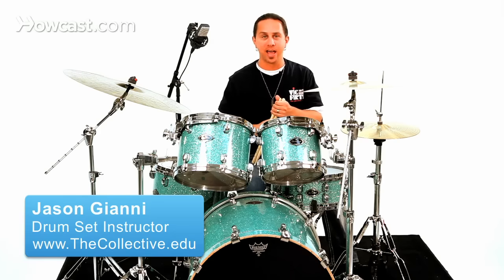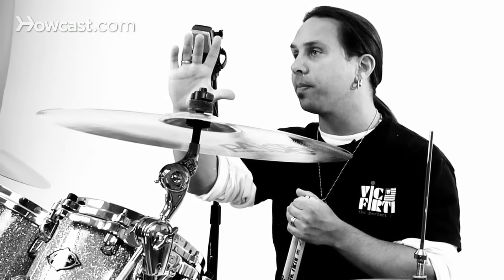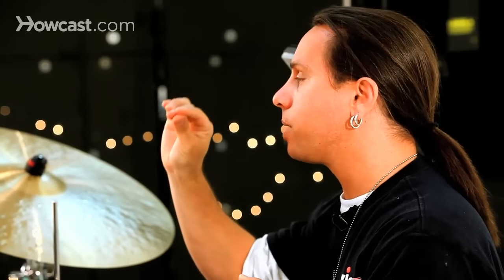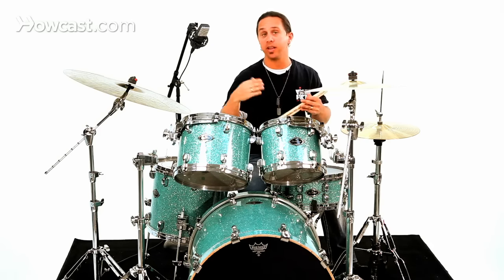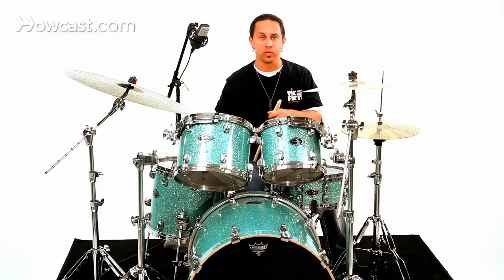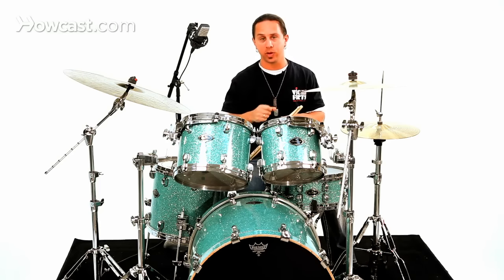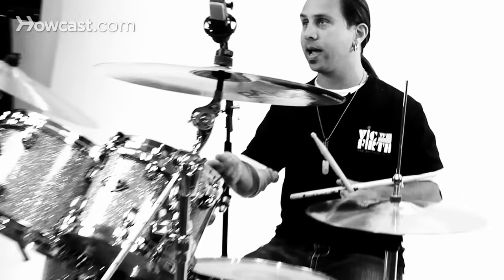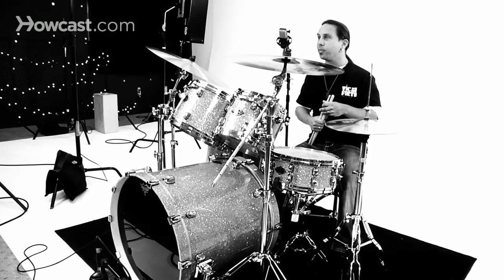How to Play Hi-Hat Variations | Drumming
I'd like to talk a little bit about hi-hat variations in a normal rock groove. Now, just like bass drum variations and snare drum variations, there's so many different variations you can come up with this. But I'm going to just show you a couple different approaches you can take. Now, when we talk about open hi-hat variations, we're talking about lifting the toe portion of your hi-hat foot off the pedal or up to create the hi-hat to open up as you strike it.

Now, what I'm going to do here is I'm going to play a normal rock beat, bass drum on one and three, snare drum on two and four, eighth notes in our right hand or our hi-hat hand. One and two and three and four and. And on the last and of the measure, on the and of four, I'm going to lift my toe up to create an open hi-hat stroke and then bring it back down on the downbeat of beat one. It's going to sound something like this. One, two, three, four. With open hi-hat variations, you can place them all different points of the measure, on different ands, on even partials of sixteenth notes to create many variations.

Another step you can take is to actually just change your hi-hat pattern altogether. Instead of playing eighth notes or downbeats, we could just play upbeats. And what I mean by upbeats is just the ands of the measure. One and two and three and four and. And that's going to create a totally different feel to your groove. It will sound like this. One, two, three, four.

Another way to vary your hi-hat patterns is to add partials of sixteenth notes into your hi-hat hand. So on this pattern, I'm going to add a sixteenth note at the end of the measure. One and two and three and four and uh. One and two and three and four and uh. It will sound like this. One, two, three, four.

So if you want to get adventurous, you could take a pattern like that and play that in your hi-hat hand for the entire measure. And what you would get is something like one and uh, two and uh, three and uh, four and uh on the hi-hat over the top of your normal rock beat. It'll sound like this. One, two, three, four.

So remember, as with bass drum and snare drum variations, there are so many ways you can vary your hi-hat. But start with some of those ideas, and see what you can come up with.